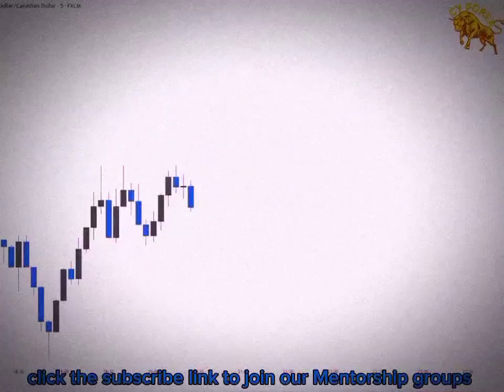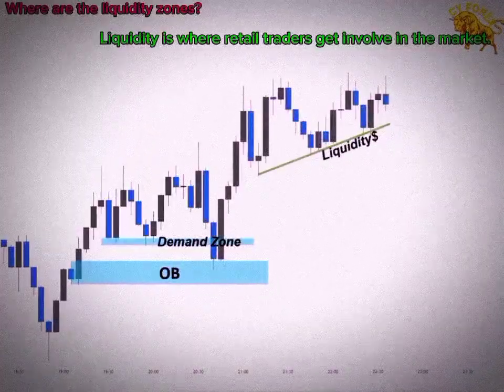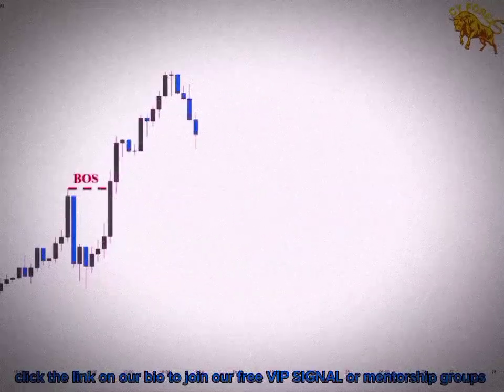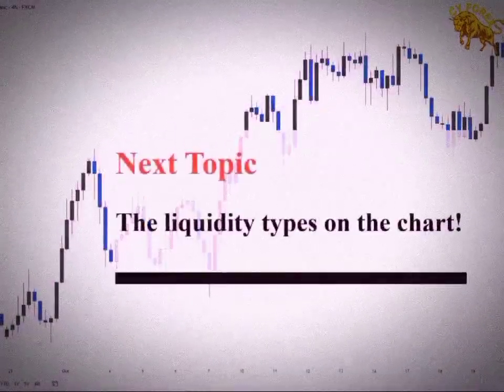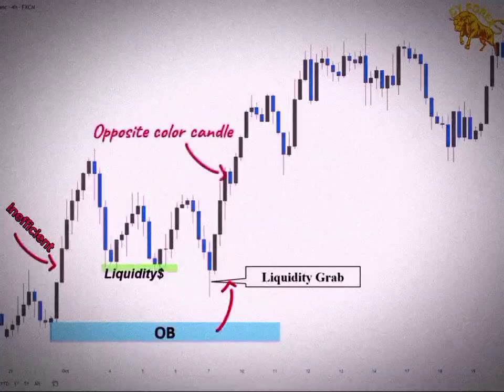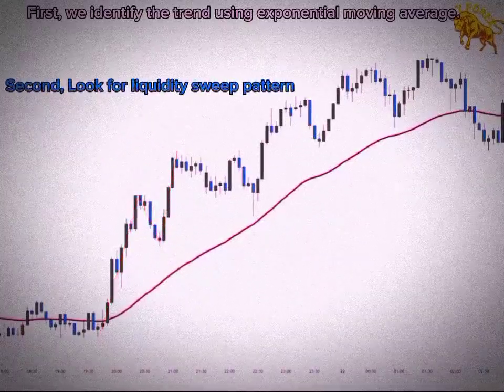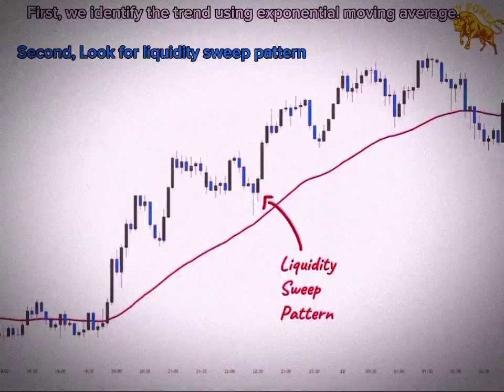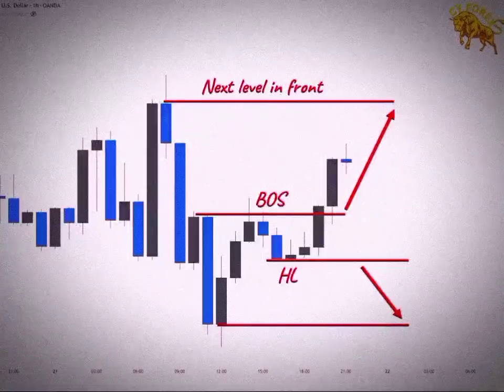Smart Money Concepts: A Liquidity Trading Guide"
"Discover how to trade with the smart money by leveraging liquidity pools and market dynamics.